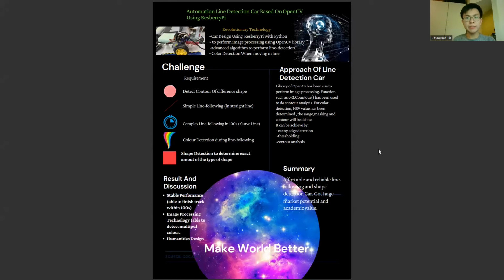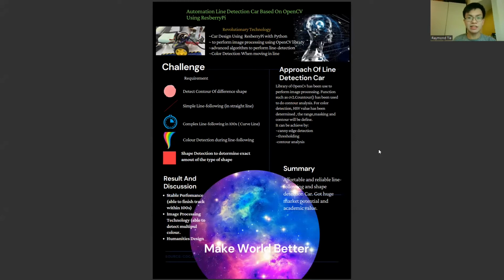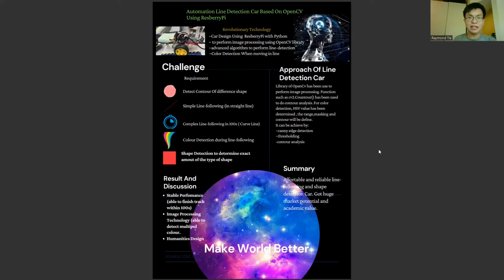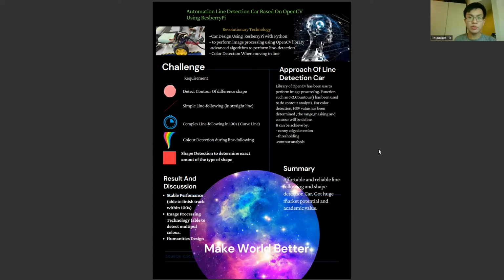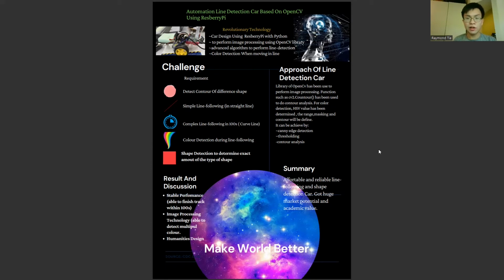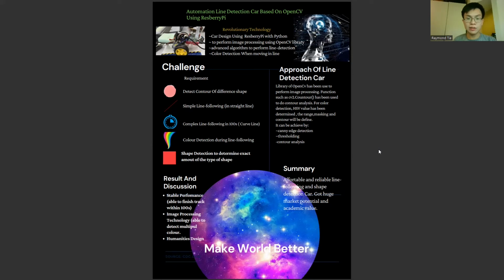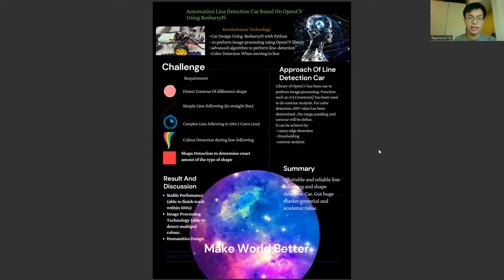Raspberry Pi line detection project car